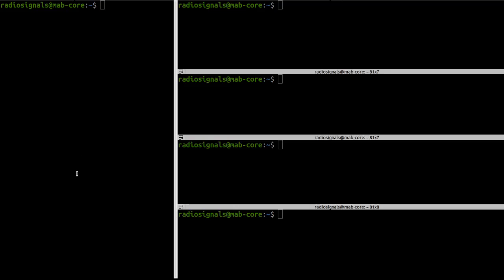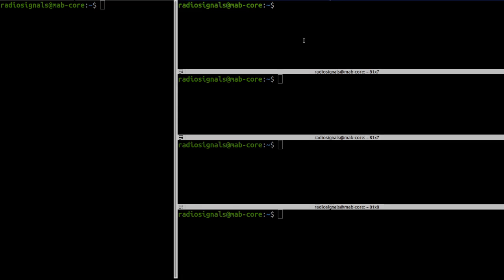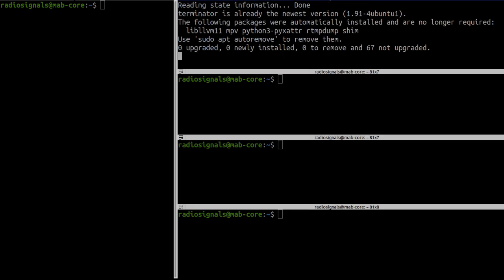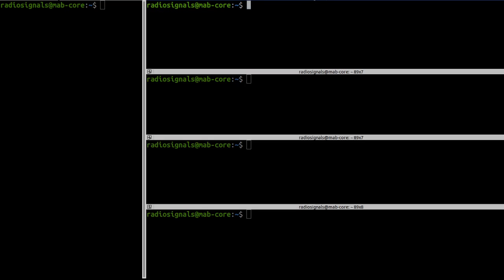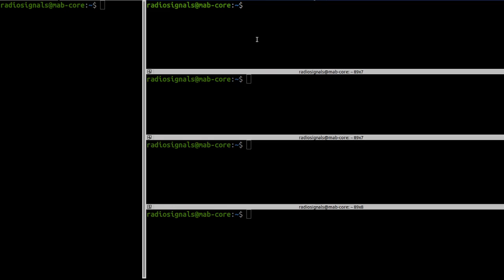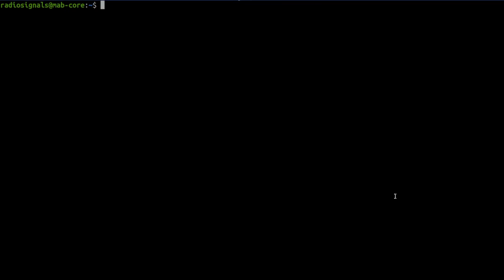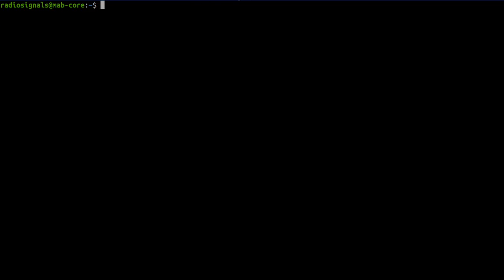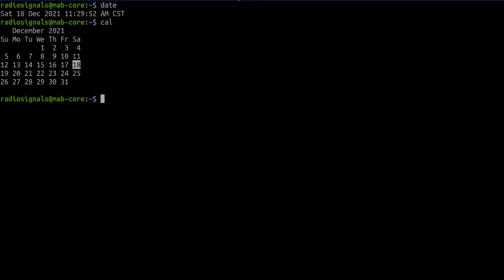004 - Linux Command Line Clearing the screen, Exiting the terminal, Date and Cal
Learn how to clear and exit the terminal by two different methods. Install and use Terminator to bring up several different terminal windows within one. Show the current date and time and display a monthly calendar.

NOTES
- Terminator # a great terminal program that allows you to work in multiple split windows. Install by issuing - sudo apt install terminator
- clear # this command clears the screen in the terminal
- CTL-L # keyboard shortcut to clear the screen
- exit # exit a terminal session
- CTL-D # keyboard shortcut to exit a terminal
- date # displays the current date and tim
- cal # displays a mini calendar month on the screen